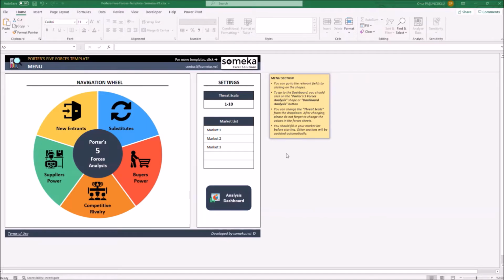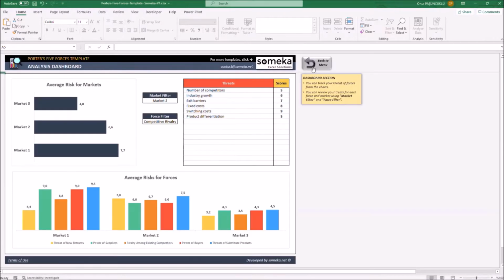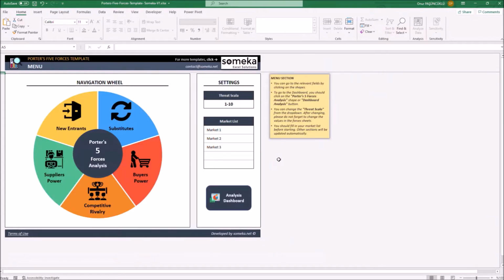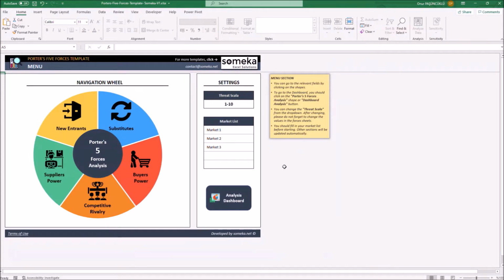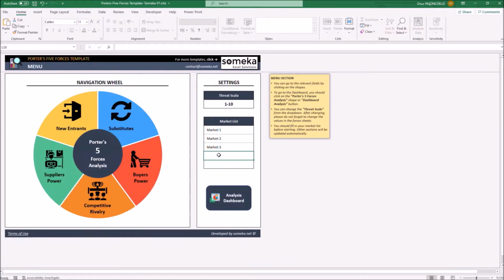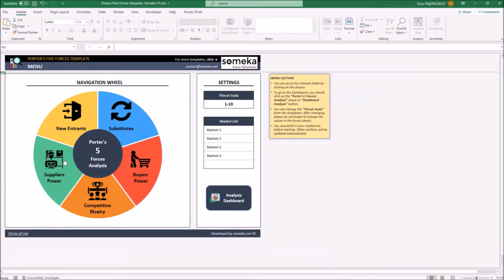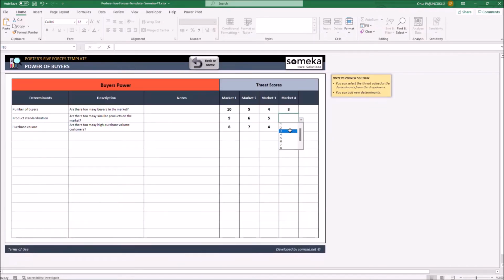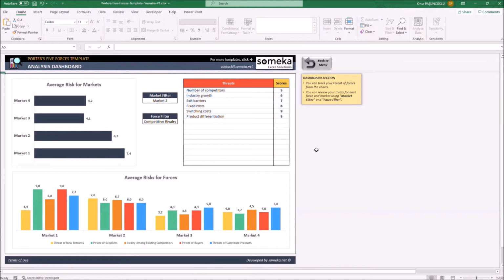Porter's Five Forces Template | Interactive Competitive Analysis Model in Excel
Developed by Harvard Business School professor Michael Porter, Porter’s Five Forces Template is an analysis and management tool showcasing the competitive environment of your business. The Excel template helps estimate the competition as well as develop a strategy for new market entries.

Porter's Five Competitive Forces included in this Excel template are:
• New Entrants
• Substitutes
• Suppliers Power
• Buyers Power
• Competitive Rivalry

This powerful yet simple Excel tool can play a vital role to better perceiving the competition level, determining the profitability as well as general business environment. Thanks to this methodology you may easily outline the strengths and weaknesses of your business during expansion to make well-informed decisions.

# Competition analysis & market entry model
# Customizable dashboard analysis charts

Porter's Five Forces Template Porter's Five Forces Model Porter #5 Forces Forces Model #5 Forces Model Porter's 5 Forces